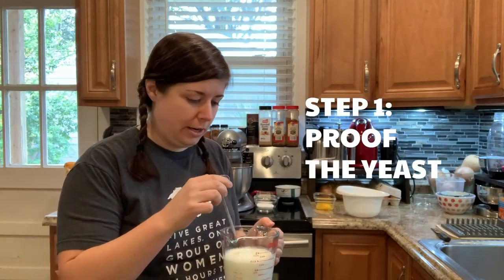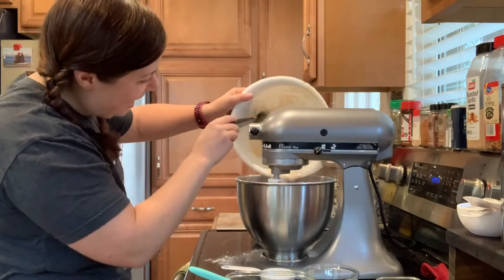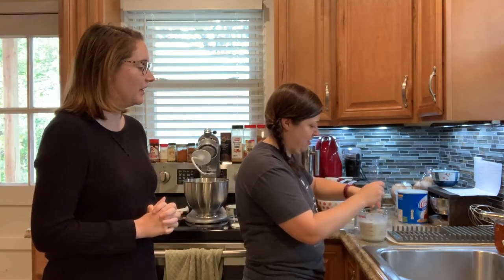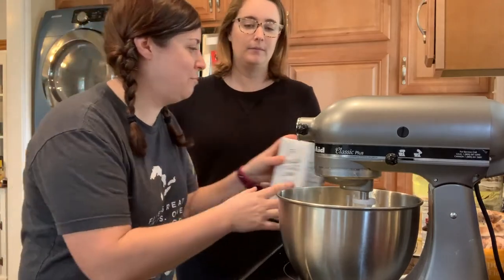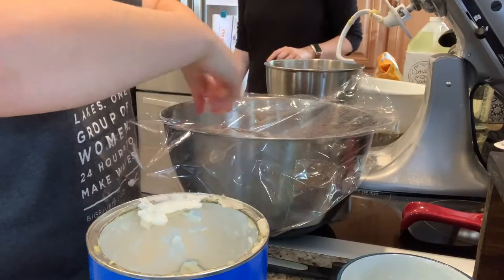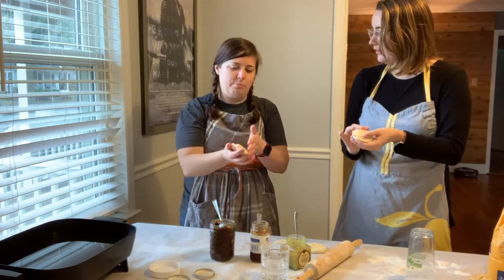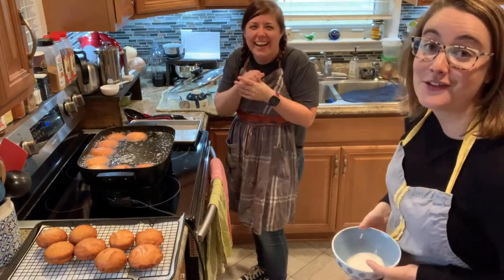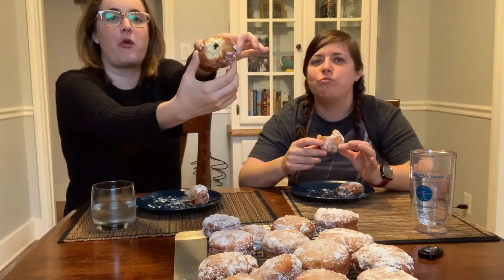How to Make Paczki for Fat Tuesday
Liz and Molly attempt to make Paczki, traditional Polish pastries on Fat Tuesday.